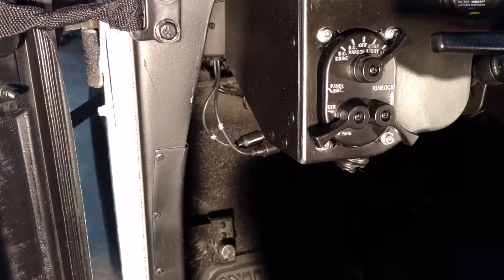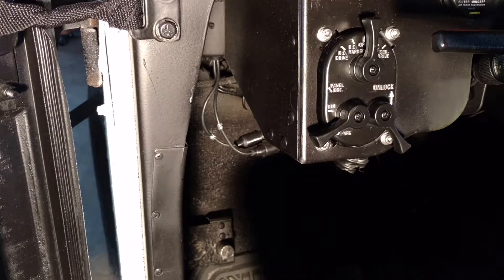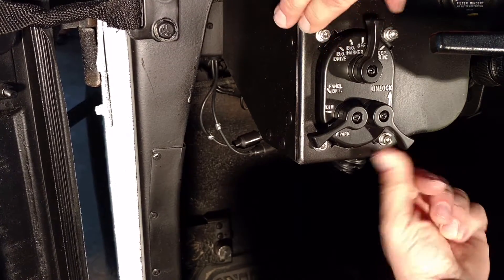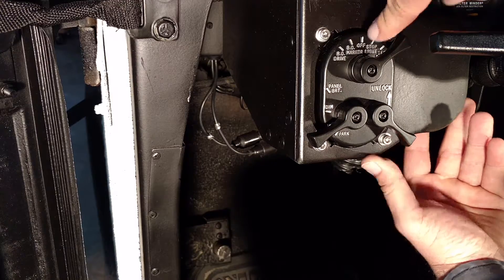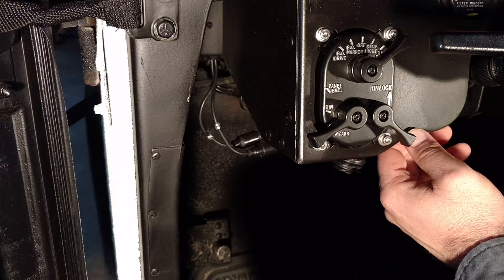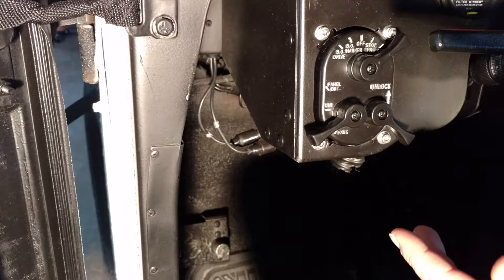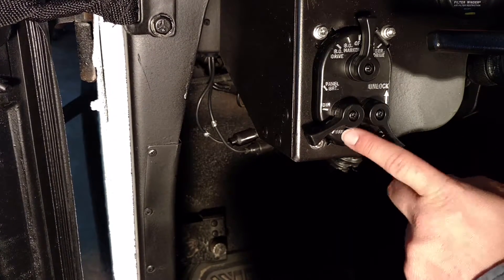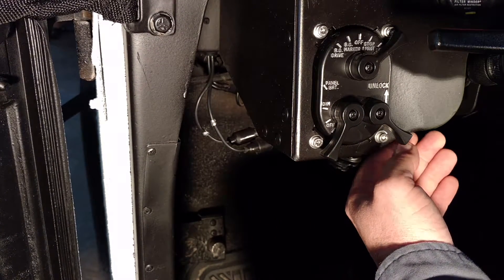Light Switch Instructional for the M998 HMMWV Hummer Humvee - How To Guide and Explanation